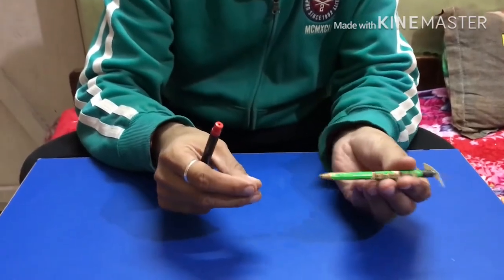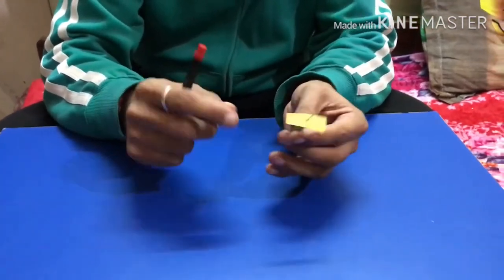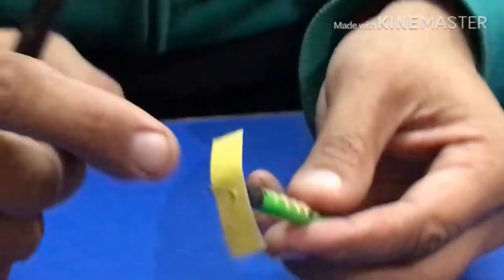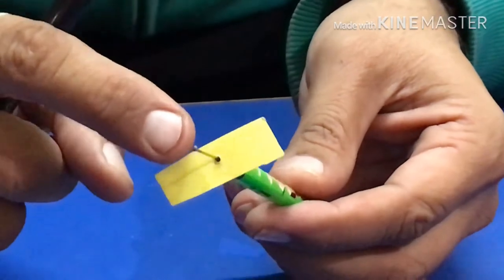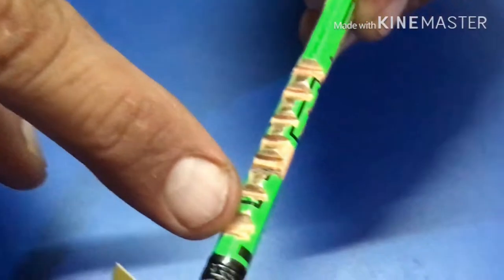Pencil fan science toy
science toy